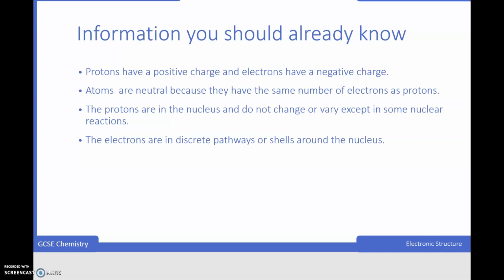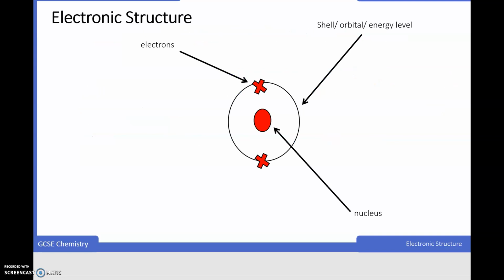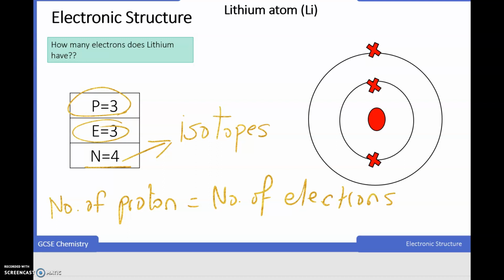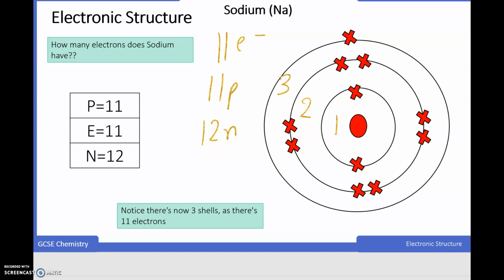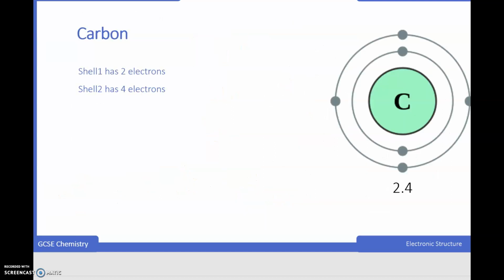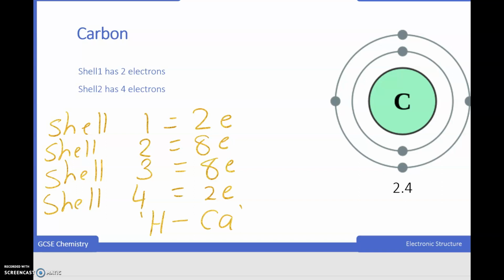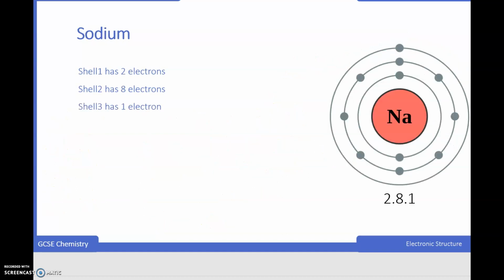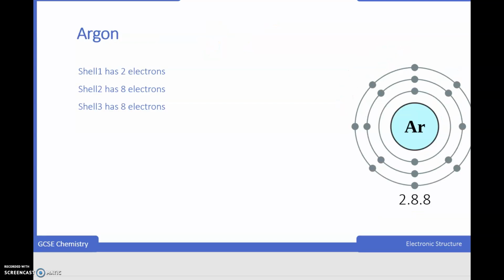GCSE(9-1) Science Chemistry- How to write and draw Electronic configuration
This video explains how to draw and write the electronic configuration for GCSE students. It goes from the structure of atom to how electronic configuration is written from hydrogen to calcium.
There is one less electron visible on Argon.

AQA
OCR
WJEC